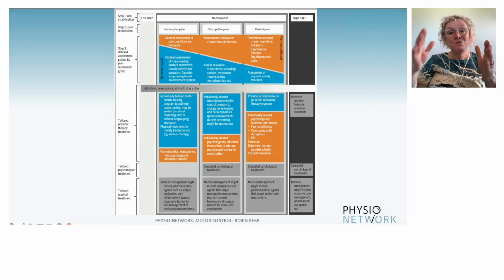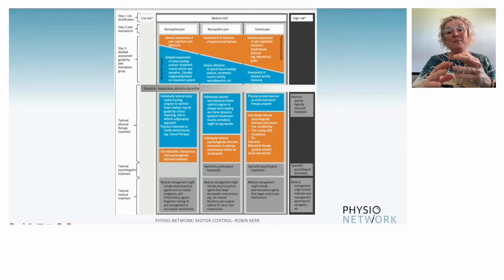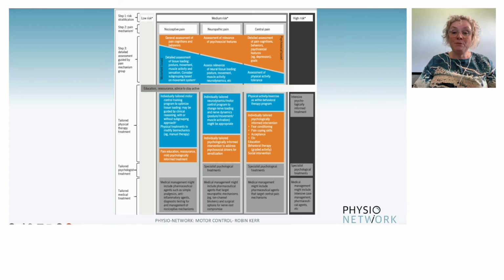Decide BEST Treatments for Low Back Pain for Each Patient... Masterclass with Robin Kerr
🔗 Access the complete Masterclass with Nick — Unlock FREE access with our 7-day trial!

Why Choose Physio Network Masterclasses? 🌟
Elevate your physiotherapy skills to the next level! With our Masterclasses, learn the art of patient care from industry experts.